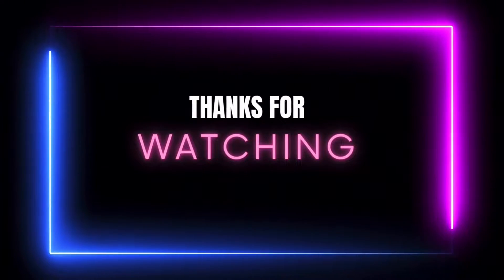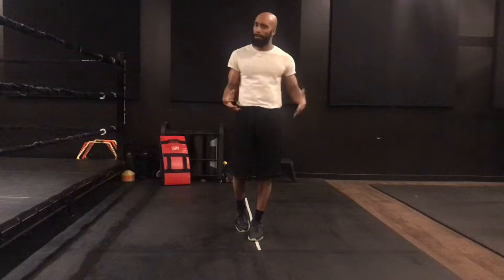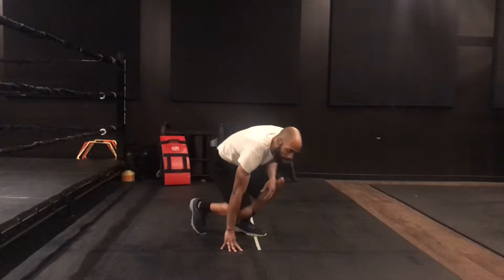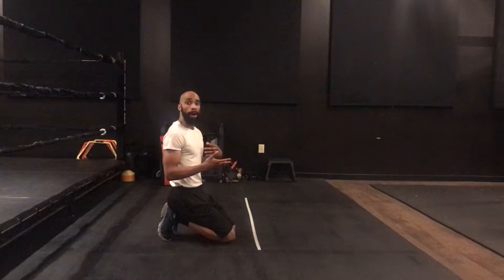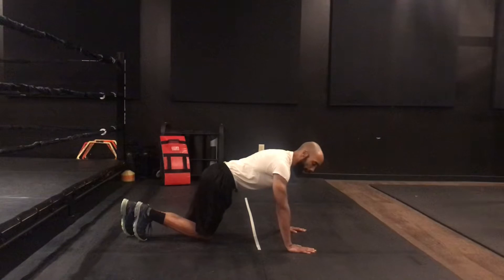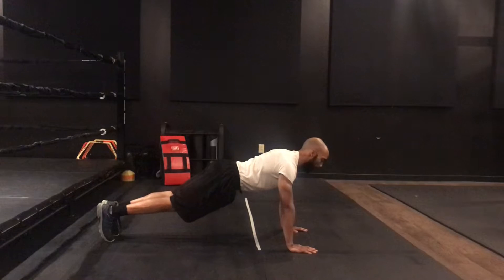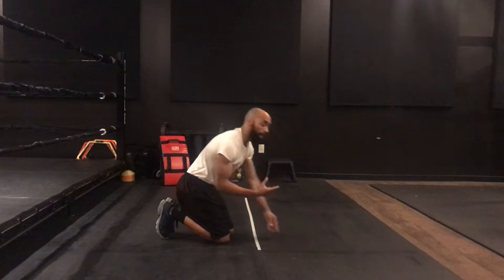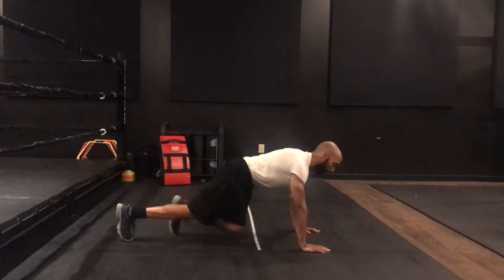How To Do: Push Ups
Let me begin by saying thank you for your love and support! I currently don't have the sharp cameras that I need, but I have a passion to teach. Stick with me. It will get better. I've put this off long enough and it's time to go for it.

In this video, I will breakdown the basic push up giving you tips on how to properly do them and ways to incorporate them into your lifestyle. I hope you enjoy!

Thank you for your ongoing support. Let's grow together!

Facebook: The Fox Fitness, LLC